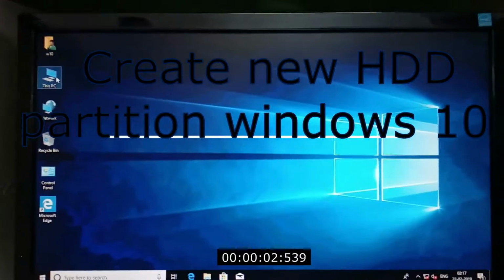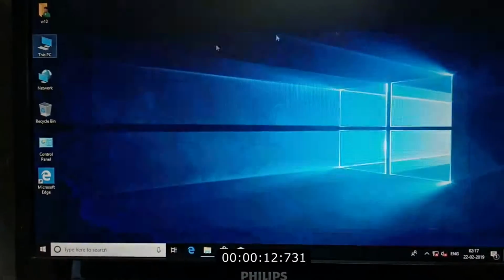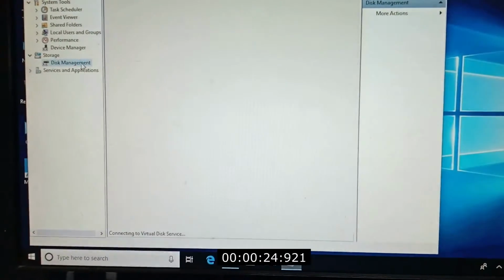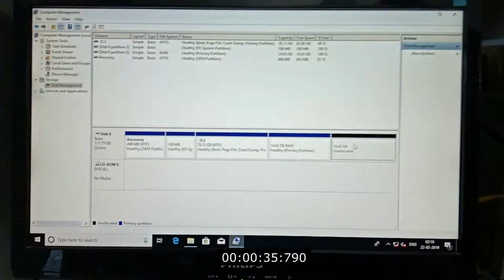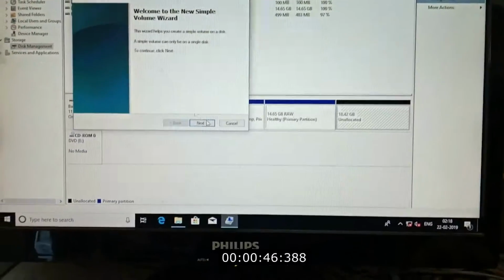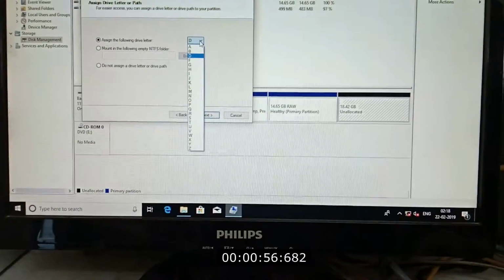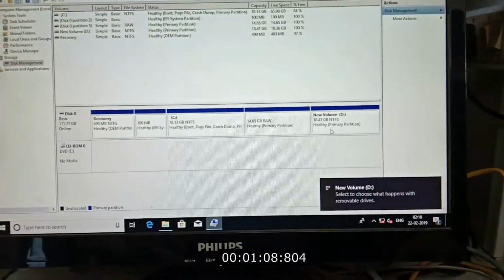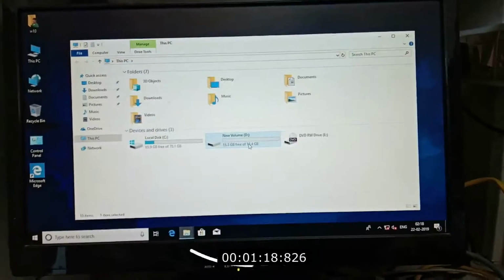create new HDD partition windows 10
Computer D Drive and E Drive is not showing how to fix this problems ComputerTechnoGuy Shillong Meghalaya.
 Computer Hardware, Networking and Laptop repairing Instructor.
 Don Bosco Youth Center Shillong Meghalaya

Computer D Drive is not showing up , so here's the solutions... follow this steps